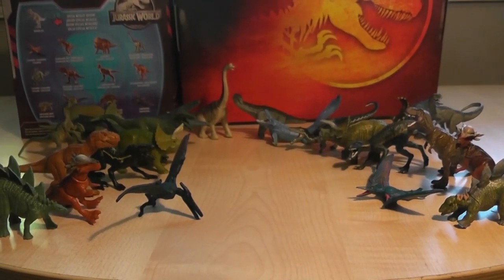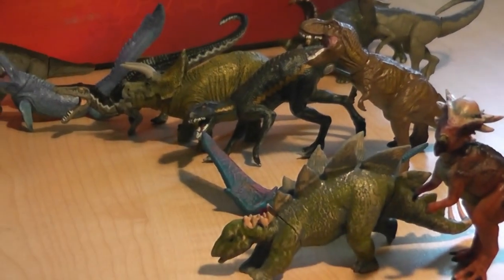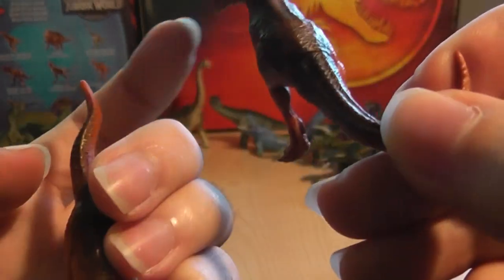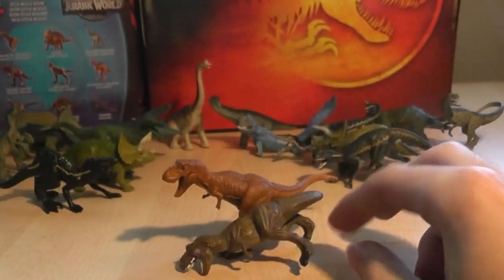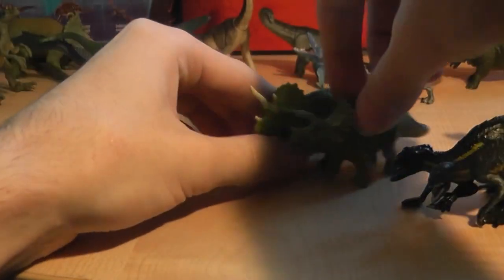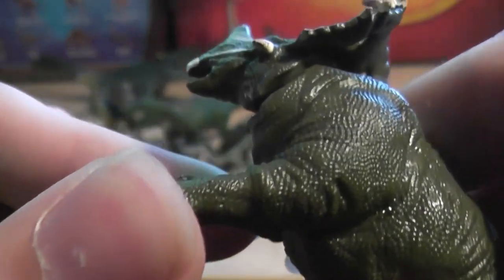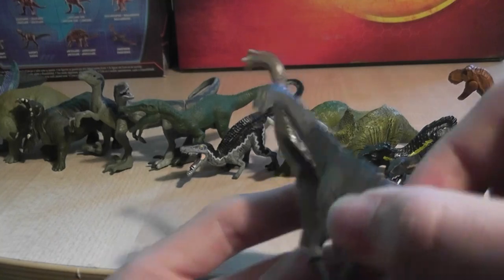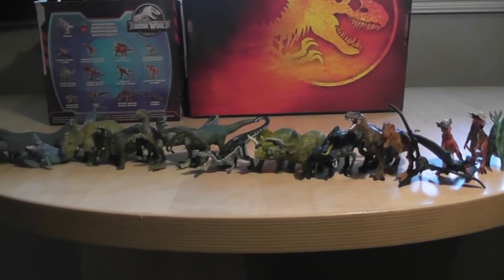Mattel Mini Action Dino Blind Bag Figures Vs ToyMonster Jurassic World Captivz Mini Egg Dinosaurs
*Key Words*
dinorivals
Pteranodon destructasaurs
destruct-a-saur
dinosaurs
microceratus
Jurassic world evolution
mattel 2020
tarbosaurus
dimetrodon
cryolophosaurus
Jurassic park 3
jurassic park ///
Tyrannosaurus rex vs spinosaurus
jp 3
jurassic park three fight scene
velociraptor
pteranodon
toy fair
dinosaur movie
baryonyx
suchomimus
triceratops
theropod
dinosaur battle
dinosaur fight
John hammond
billy Brennan
kenner
hasbro spinosaurus
Terra by battat dinosaur toys
papo dinosaurs
collecta
dinosaur model review
albertosurus
acrocanthosaurs
gorgosaurus
pnso
pnso dinosaur
trex toy
2020 schleich dinosaurs
sarcosuchus toy
spinosaurus toy
prehistoric park
chased by dinosaurs
toy unboxing
dinosaur toy box
dinosaur collection
jurassic park collection
primal attack
parasaurolophus toy
kenner trex
bull rex
thrasher trex
kenner dilophosaurus
1993 toys
classic toys
kenner toys
kenner dimetrodon
kenner
kenner aliens
dinosaur museum
ingens list
2020 primal attack codes
Mattel Apatosaurus
Legacy Collection apatosaurus
Mattel escape set